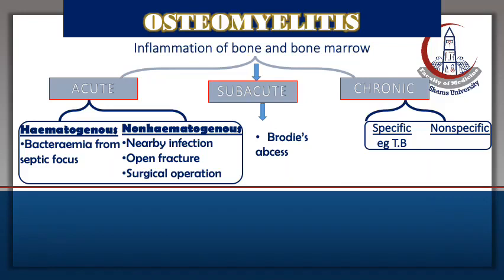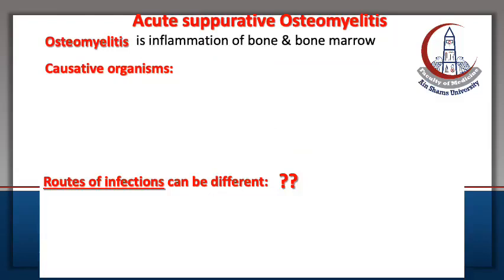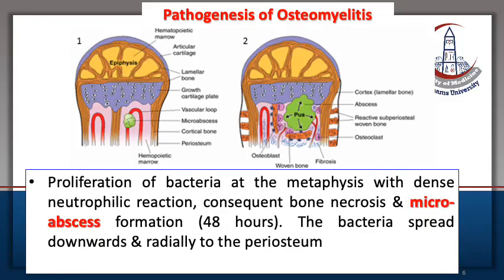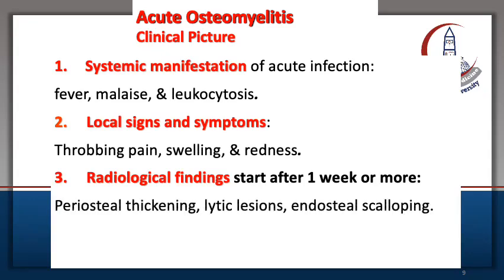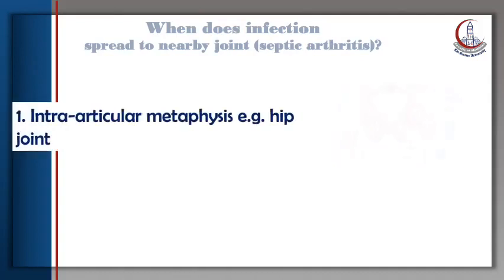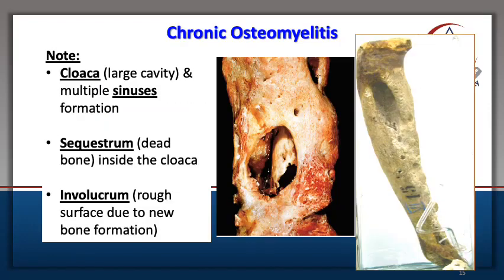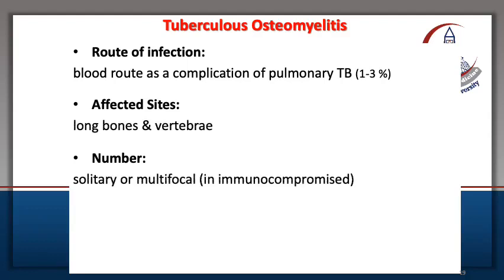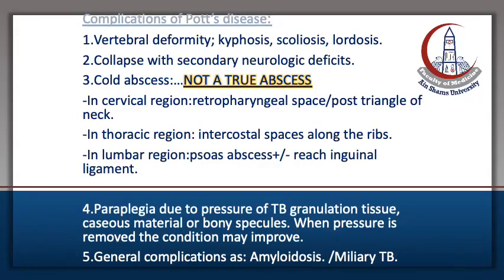2 BONE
AIN SHAMS - FACULTY OF MEDICINE
LOCOMOTOR - PATHOLOGY